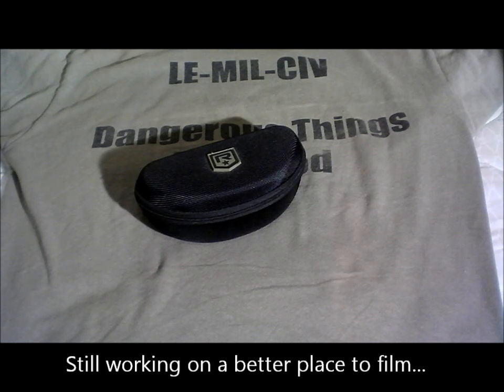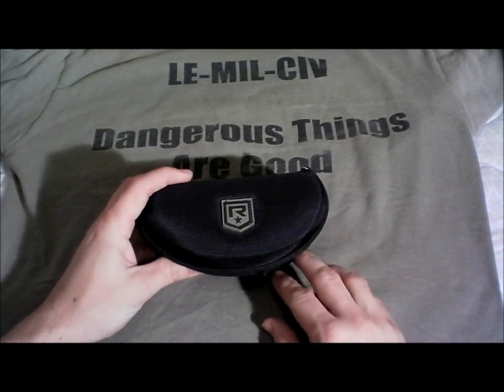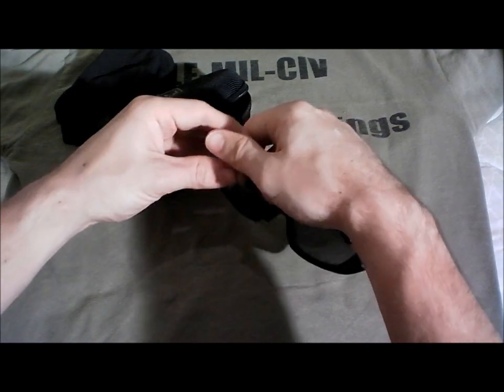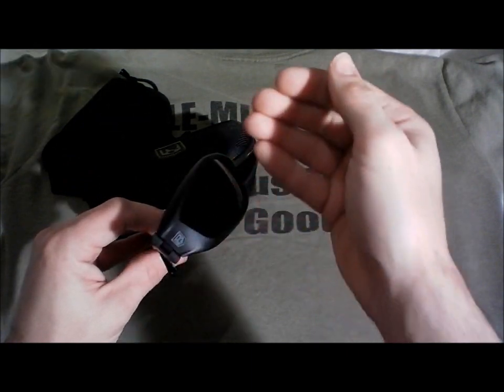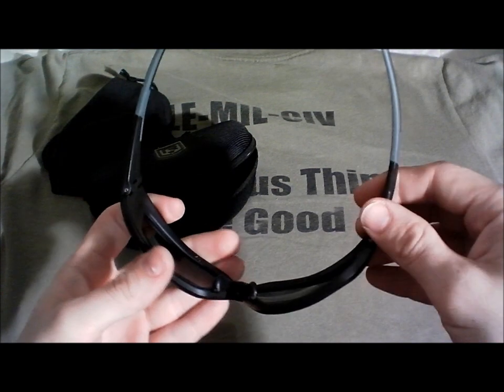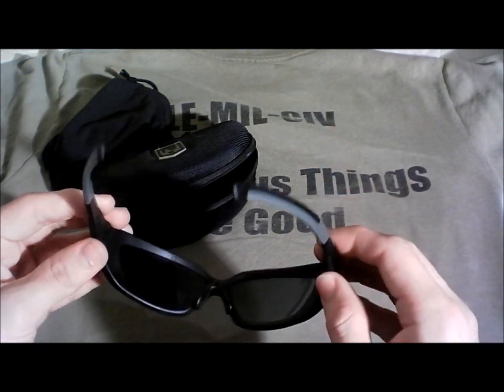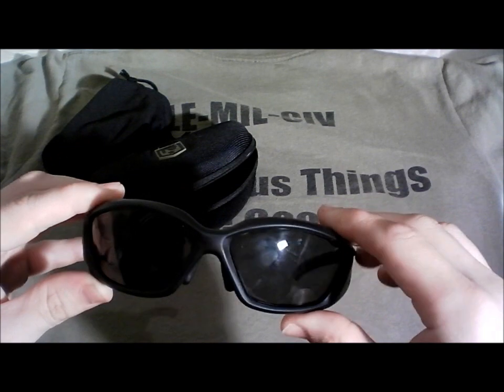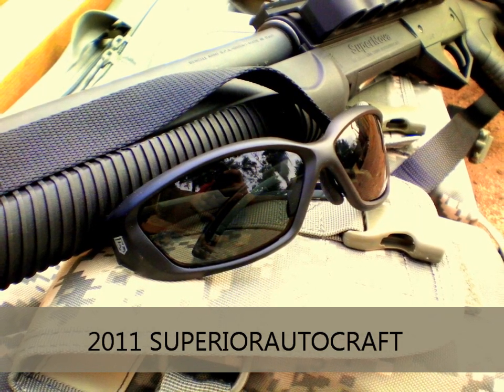Revision Eyewear Hellfly Ballistic Sunglasses Review 11.19.2011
New review is up! In this video we take a look at one of the options for eye protection: the Revision Eyewear Hellfly Ballistic Sunglasses. These are fantastic lenses I wear when I shoot, but are so light, comfortable, and attractive that I wear them everyday as sunglasses. Polarized lenses cut down on the desert glare, while a variety of frame and lens colors are available through Revision. Goggle features in a sunglasses package. Compliant with ANSI Z87.1 Standard, Exceeds U.S. military eyewear ballistic impact resistance requirements (MIL-PRF-31013, clause 3.5.1.1),  Exceeds EN 166 ballistic impact requirement. Thanks again to everyone who watches my channel. Your patience and support matters! Music: "Chaser" by Balderdact on Newgrounds.

** I am not a firearms expert, nor do I claim to be. These opinions are based on my own experiences and are limited strictly to myself. Always practice safe shooting.